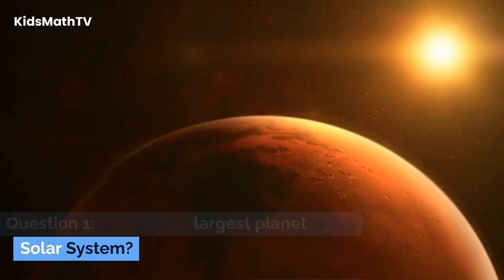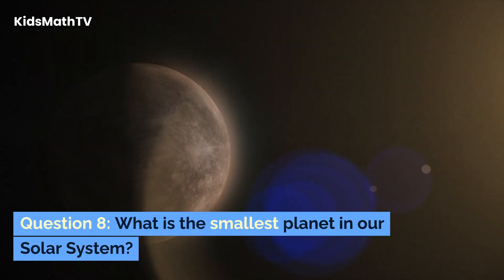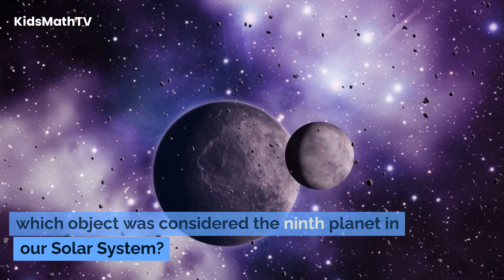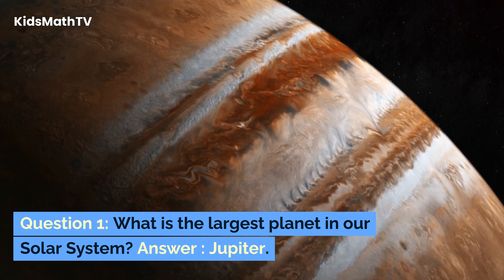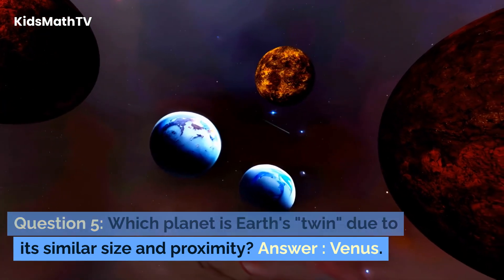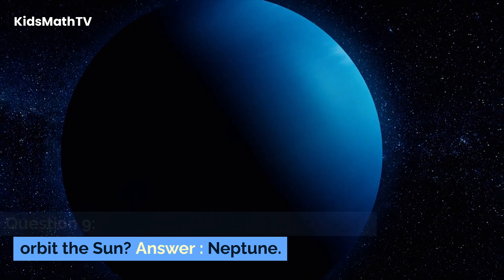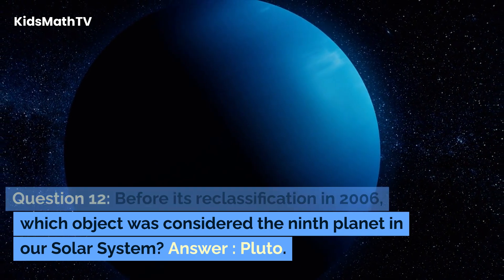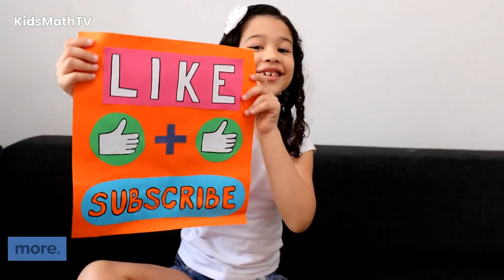Planets Quiz For Kids | Planet Clicker 2 | Test Questions About Planets For Students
Watch the video and check out this Planets Quiz For Kids | Planet Clicker 2 | Test Questions About Planets For Students.
Question 1: What is the largest planet in our Solar System?
Answer 1: Jupiter.

Question 2: Which planet is known for its prominent ring system?
Answer 2: Saturn.

Question 3: What is the closest planet to the Sun?
Answer 3: Mercury.

Question 4: Which planet is known as the "Red Planet"?
Answer 4: Mars.

Question 5: Which planet is Earth's "twin" due to its similar size and proximity?
Answer 5: Venus.

Question 6: How many planets in our Solar System have rings?
Answer 6: Four (Jupiter, Saturn, Uranus, and Neptune).

Question 7: Which planet has the most moons?
Answer 7: Jupiter.

Question 8: What is the smallest planet in our Solar System?
Answer 8: Mercury.

Question 9: Which planet takes the longest to orbit the Sun?
Answer 9: Neptune.

Question 10: What are the two main types of planets found in our Solar System?
Answer 10: Terrestrial planets and Gas Giants.

Question 11: Which planet is known for having a surface with water in all three states (solid, liquid, and gas)?
Answer 11: Earth.

Question 12: Before its reclassification in 2006, which object was considered the ninth planet in our Solar System?
Answer 12: Pluto.

Question 13: Which planet rotates on its side, making its axis of rotation nearly parallel to the plane of the Solar System?
Answer 13: Uranus.

Question 14: What is the term for a planet that orbits a star outside the Solar System?
Answer 14: An exoplanet.

Question 15: Which two planets in the Solar System are known as ice giants?
Answer 15: Uranus and Neptune.